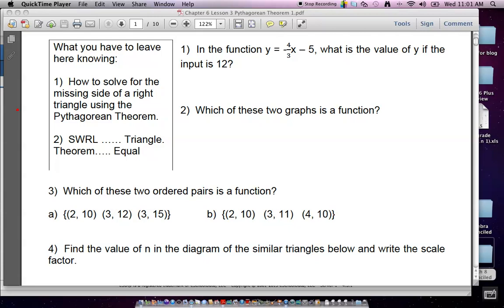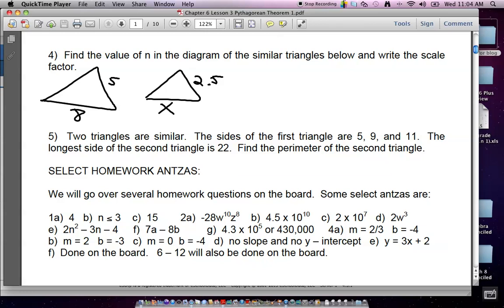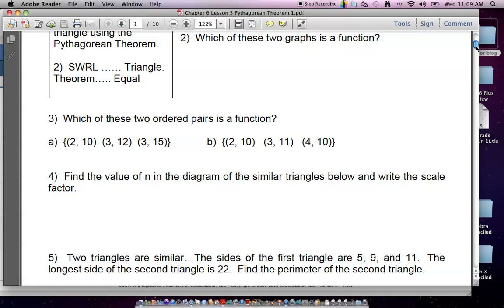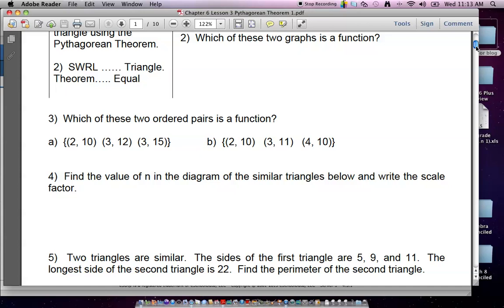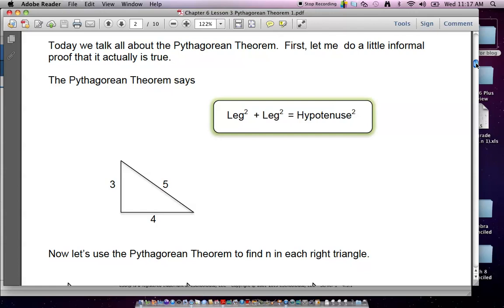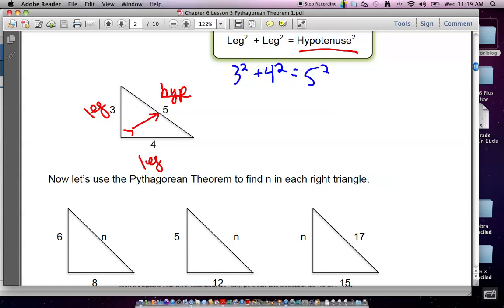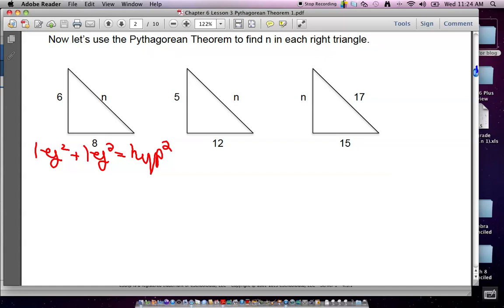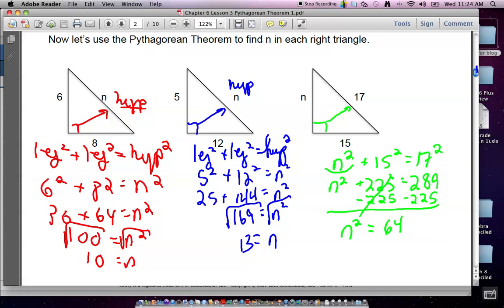Math 8 Chapter 6 Lesson 3: Pythagorean Theorem Day 1